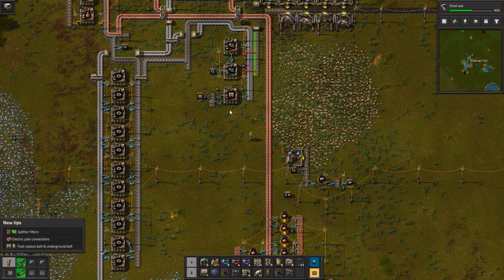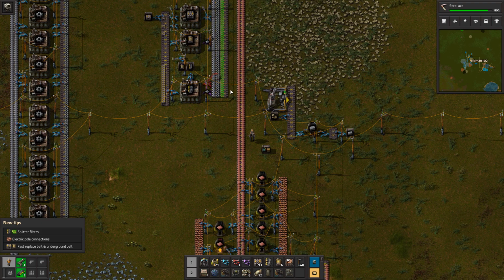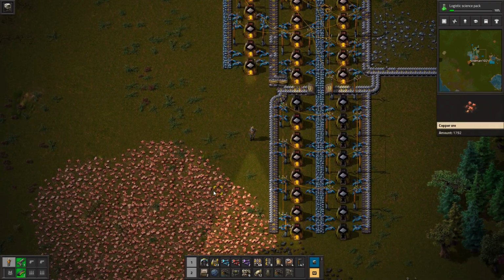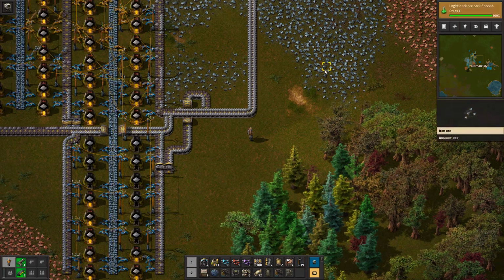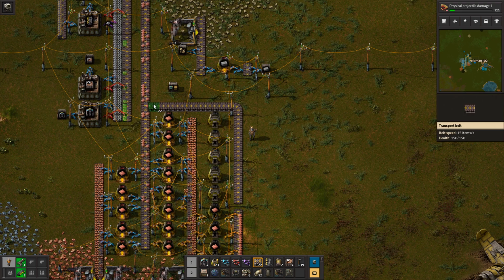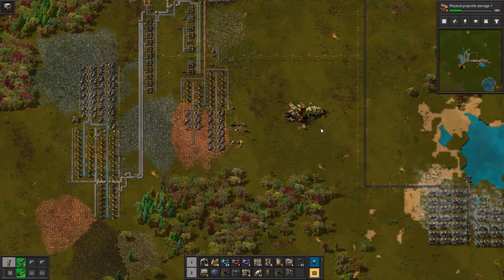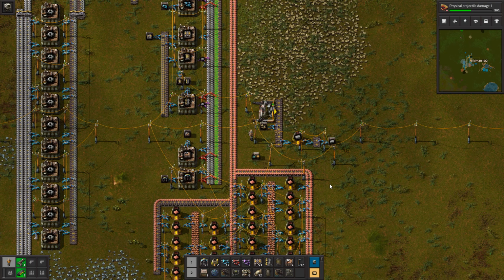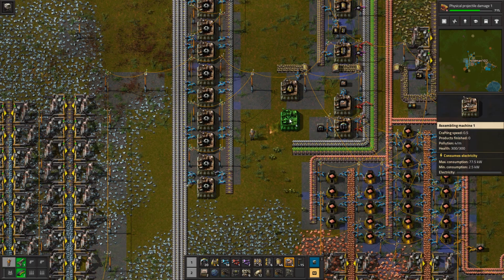Factorio S04 EP04 Building supplies